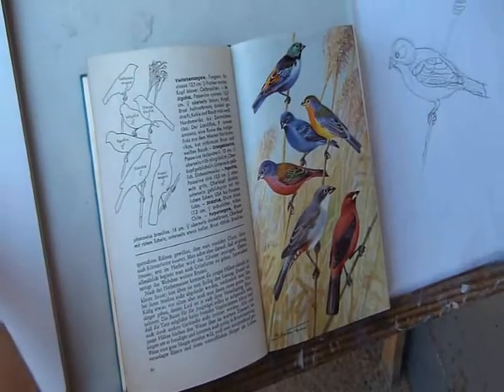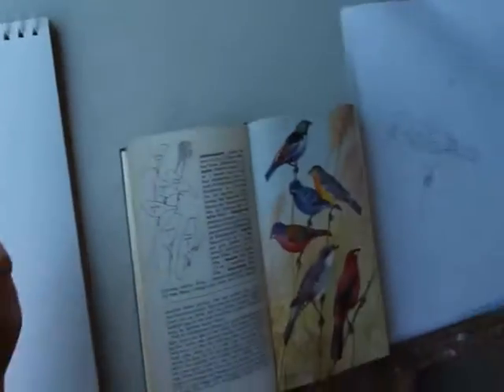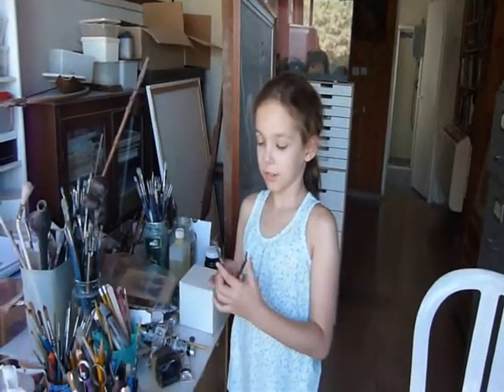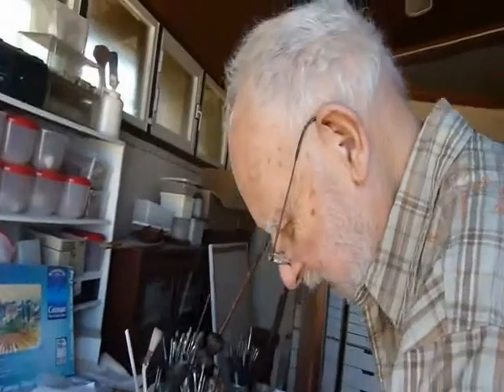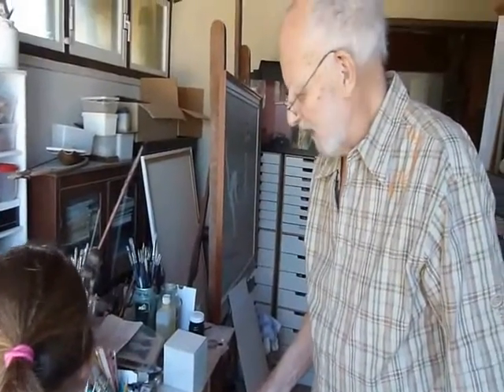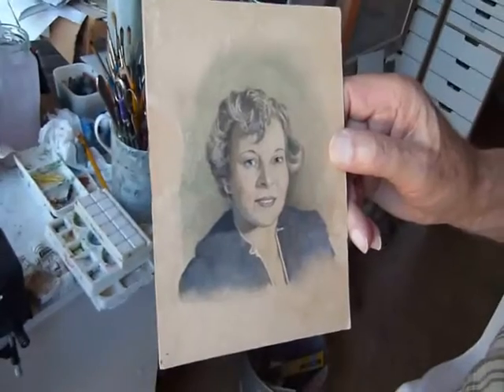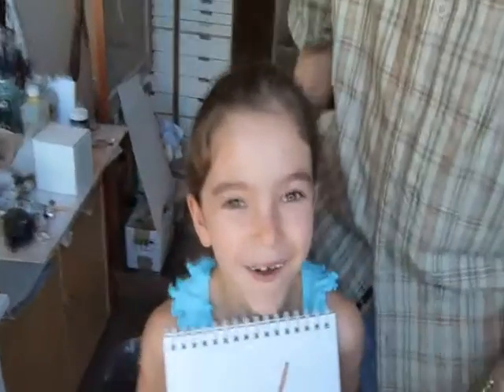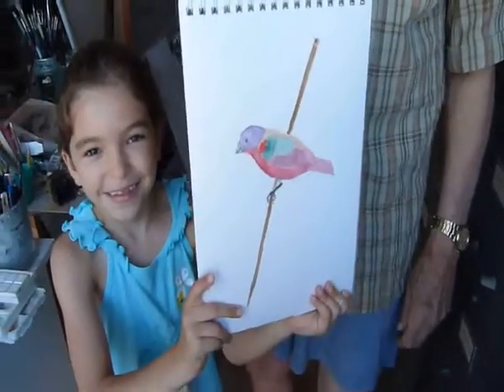Bill Ferguson is 82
Artist, saba and teacher